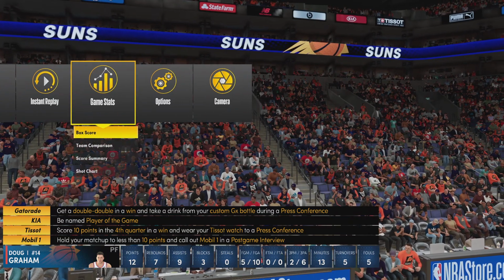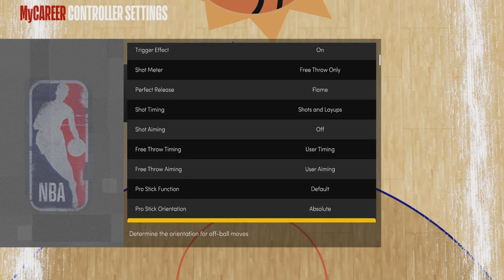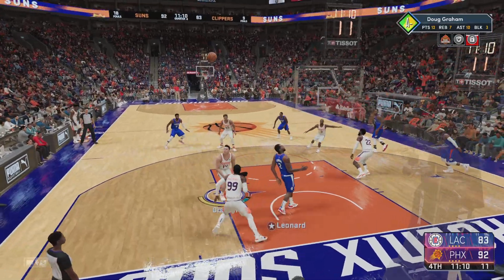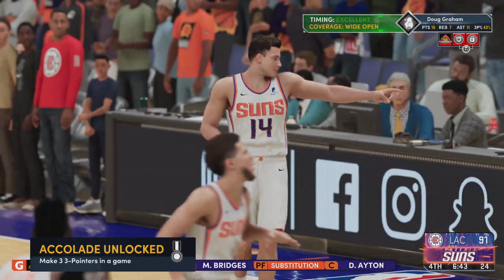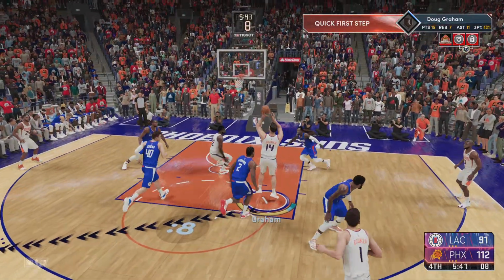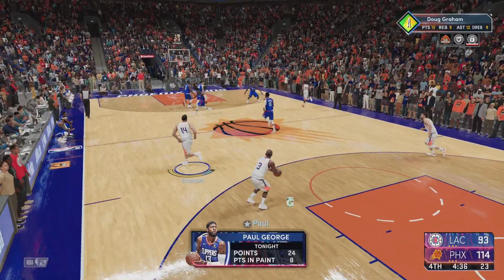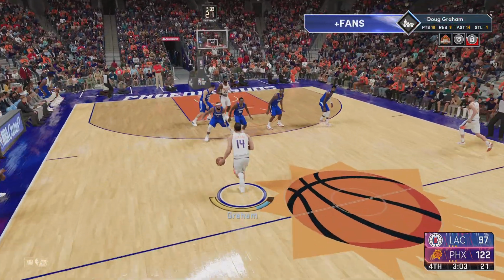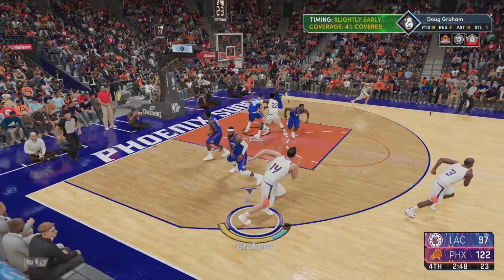NBA 2K21 Playmaking Tips and Tricks